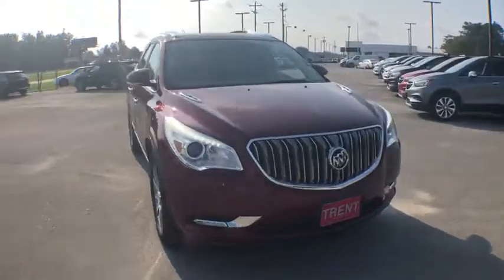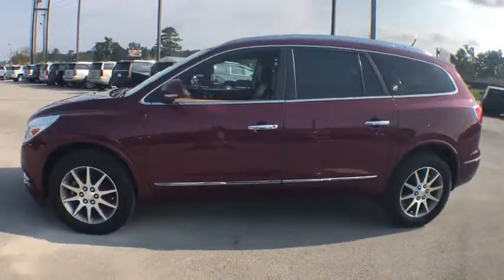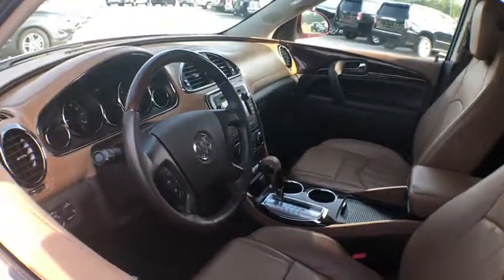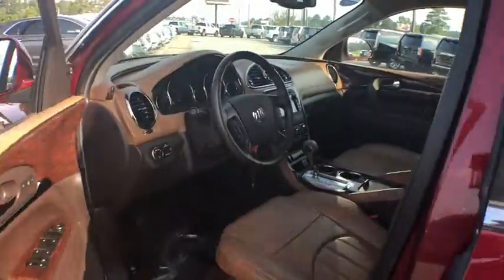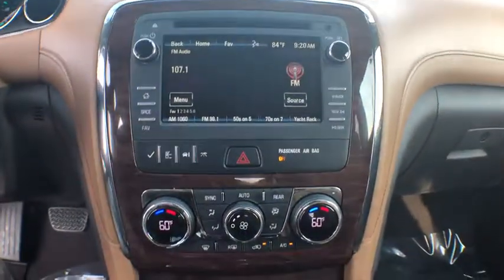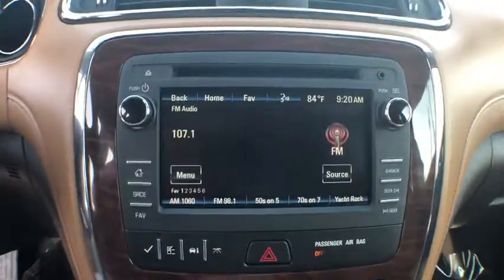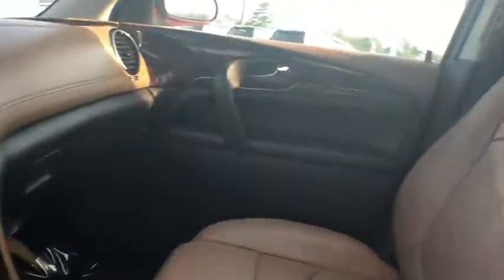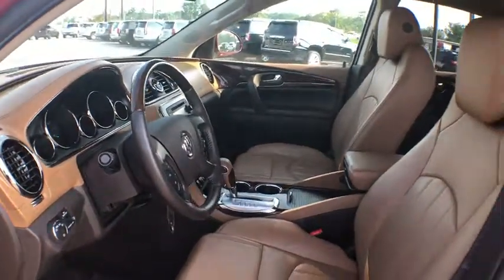2016 Buick Enclave Jacksonville, Greenville, New Port, Morehead City, Wilmington, NC P9404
Crimson Red Tintcoat Used 2016 Buick Enclave available in New Bern, North Carolina at Trent Cadillac Buick GMC. Servicing the Jacksonville, Greenville, New Port, Morehead City, Wilmington, NC area.

Drivers wanted for this dominant and dynamic 2016 Buick Enclave Leather. Savor buttery smooth shifting from the Automatic transmission paired with this impressive Gas V6 3.6L/217 engine. Delivering a breathtaking amount of torque, this vehicle needs a serious driver! It comes equipped with these options: WHEELS, 19 (48.3 CM) 10-SPOKE ALUMINUM (STD), TRANSMISSION, 6- SPEED AUTOMATIC, ELECTRONICALLY CONTROLLED WITH OVERDRIVE (STD), TIRES, P255/60R19-108S ALL-SEASON, BLACKWALL, MICHELIN (STD), SEATING, 7-PASSENGER, FRONT BUCKET second-row captain's chairs, flat folding and SmartSlide access to third row, third row flat folding 60/40 split bench (STD), ENGINE, 3.6L VARIABLE VALVE TIMING V6 WITH SIDI (SPARK IGNITION DIRECT INJECTION), DOHC (288 hp [214.7 kW] @ 6300 rpm, 270 lb-ft of torque [364.5 N-m] @ 3400 rpm) (STD), CRIMSON RED TINTCOAT, CHOCCACHINO, PERFORATED LEATHER SEATING SURFACE with Cocoa interior accents, AUDIO SYSTEM, COLOR TOUCH RADIO WITH INTELLILINK, AM/FM/SIRIUSXM RADIO WITH CD PLAYER 6.5 diagonal touch-screen display, USB port and auxiliary input jack (STD), 1SL PREFERRED EQUIPMENT GROUP Includes Standard Equipment, and Wipers, front intermittent with structureless wiper blades. Pick up your friends and hit the road in this spirited and whimsical Buick Enclave. Treat yourself - stop by Trent Cadillac Buick GMC located at 1707 Highway 70 East, New Bern, NC 28560 to make this car yours today! No haggle, no hassle.